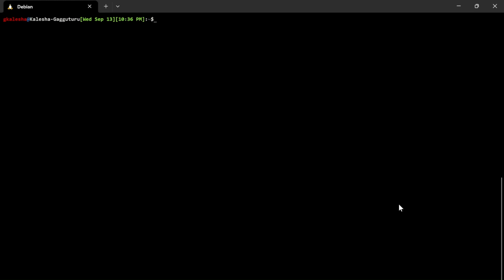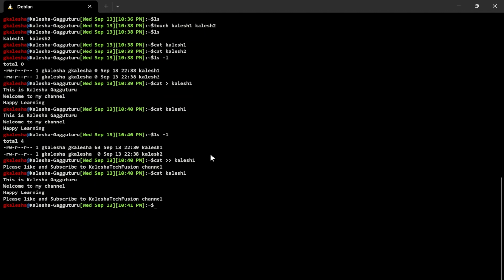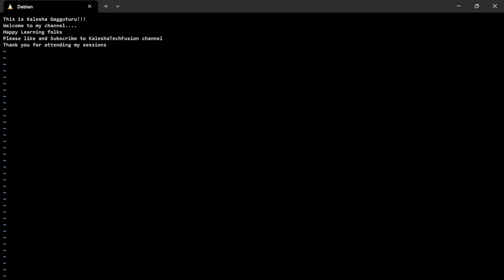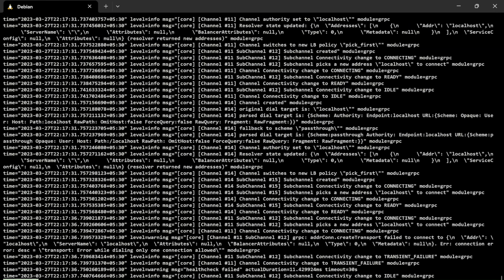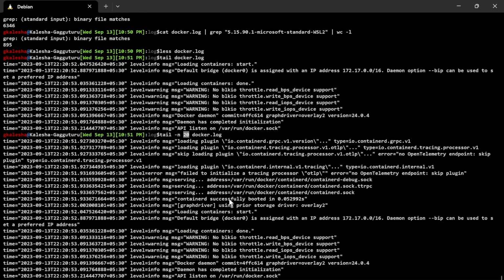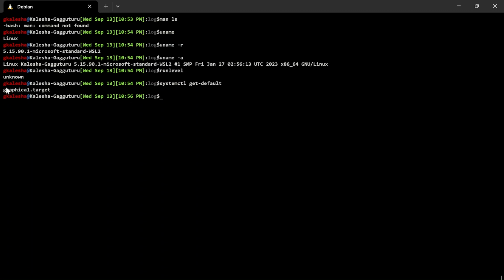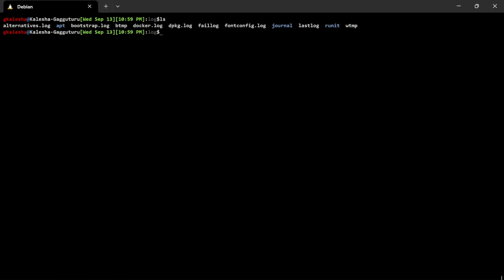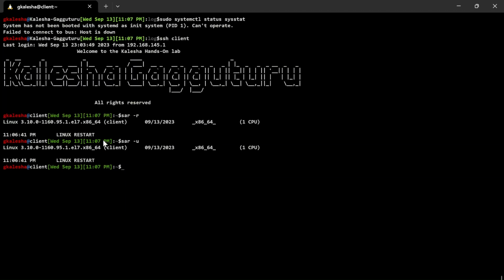Linux basic commands part2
This session is useful with basic commands and will give some idea about day to day troubleshooting commands information.